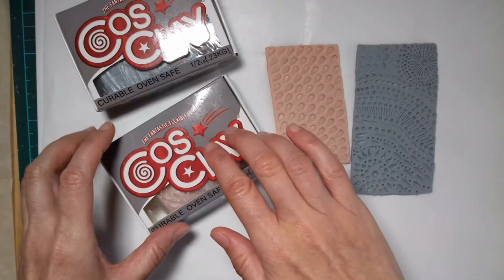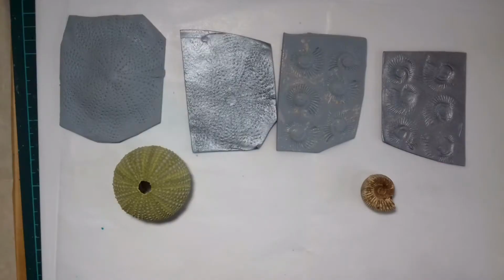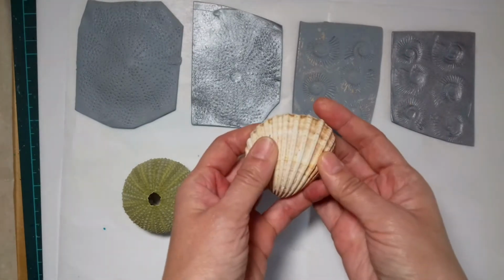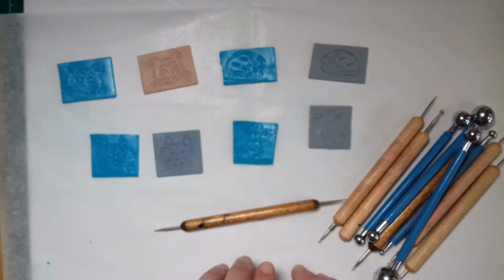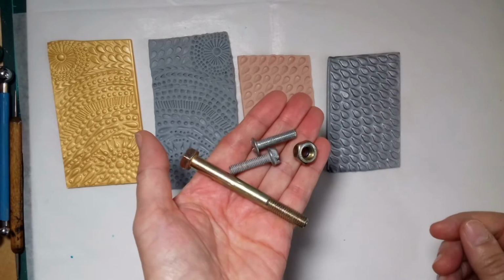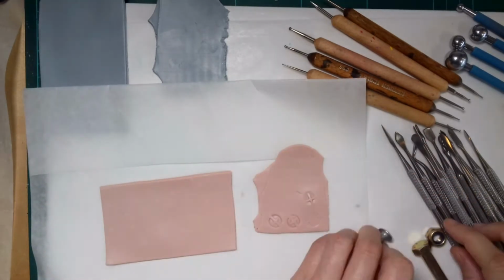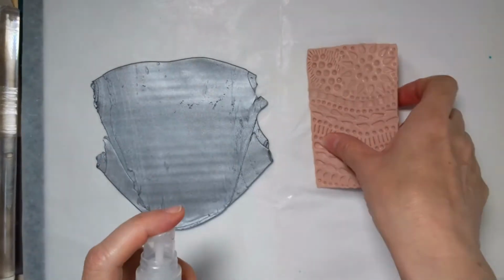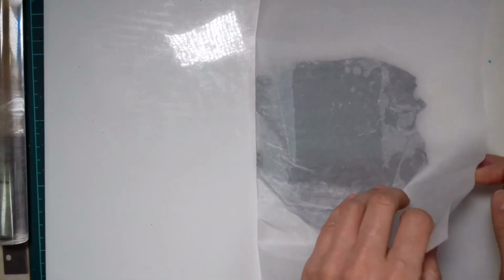How to make your own texture sheets with Cosclay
In this video I show you how to make your own texture sheets with Cosclay. For this project you need Cosclay (or you can try other polymer clay, but Cosclay stays flexible) everyday objects such as nuts and bolts , carving tools and ball stylus tools in various sizes. This project is fun and easy to create.